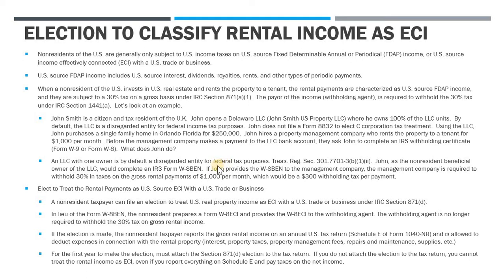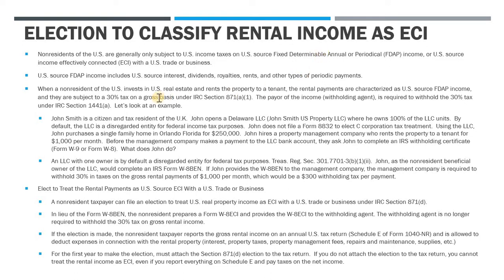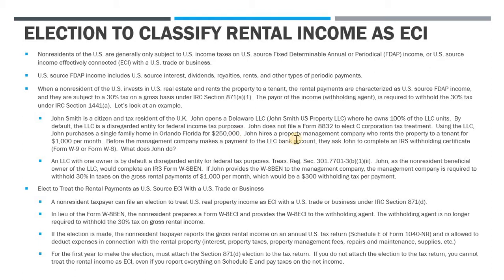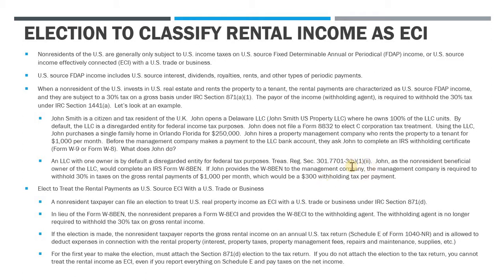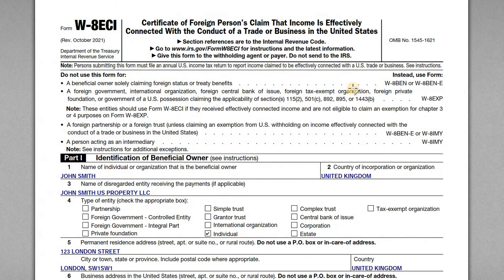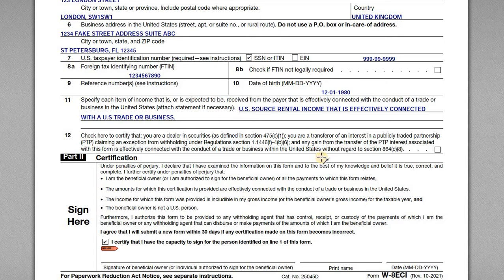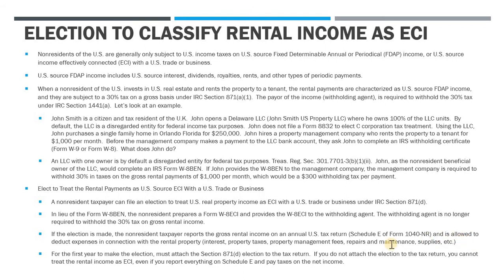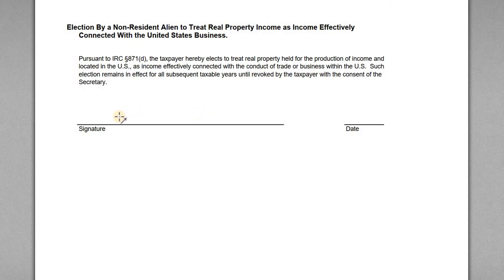Election to Treat Rental Income as ECI under IRC Section 871(d)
U.S. source rents are treated as U.S. source FDAP income when paid to a nonresident owner of real estate.  A nonresident can file a Section 871(d) election with their Form 1040-NR to treat the income as ECI.